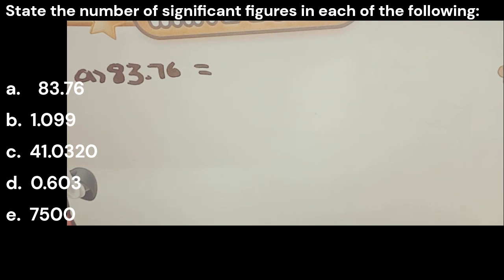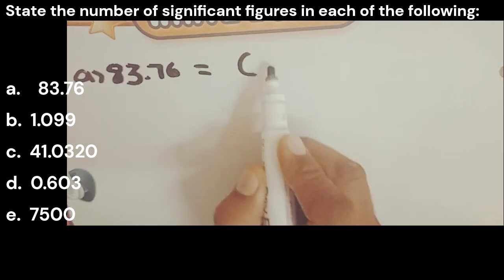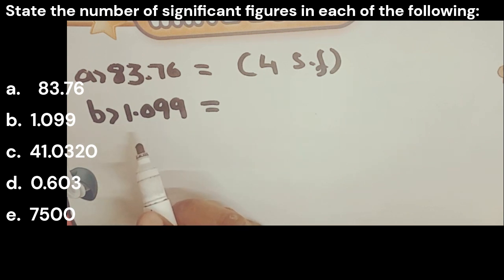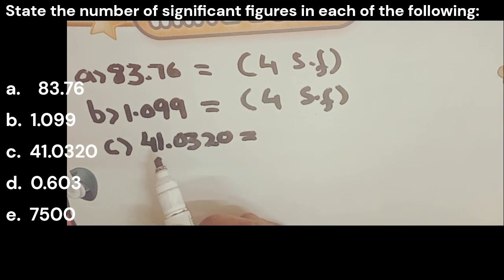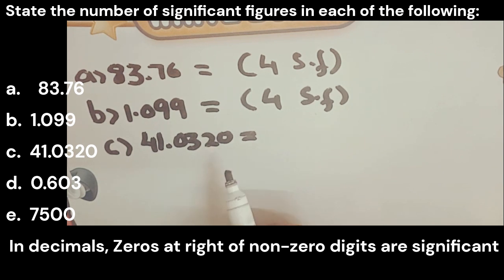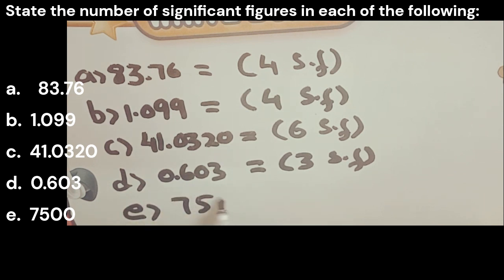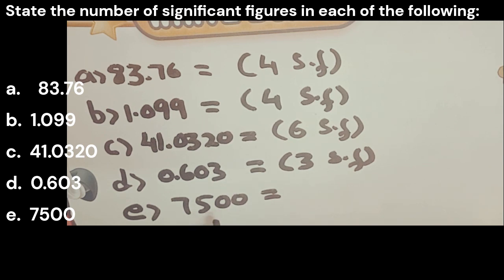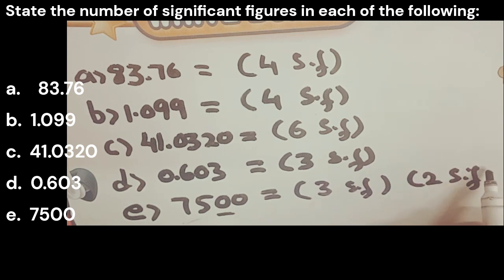How to count Significant Figures in any number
New Syllabus Mathematics 7th Edition Oxford Book-1 D1
Solved Exercises for Level-VII.